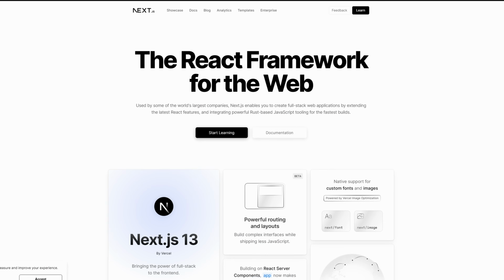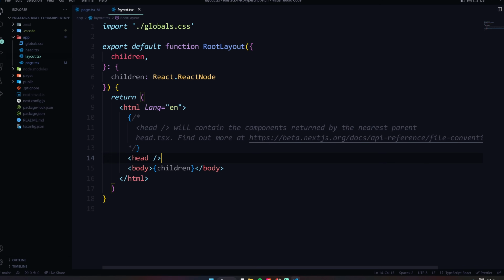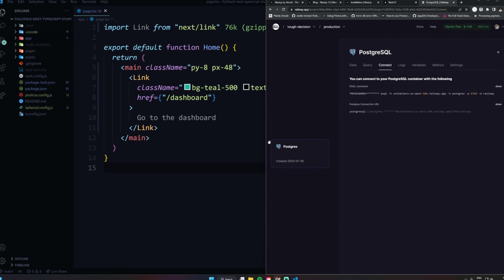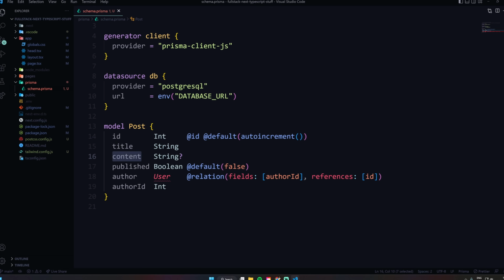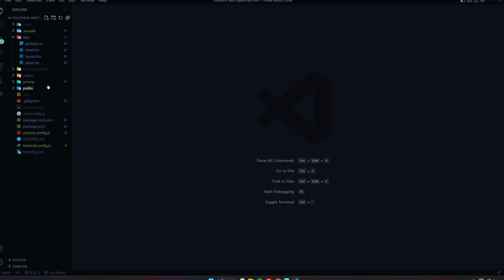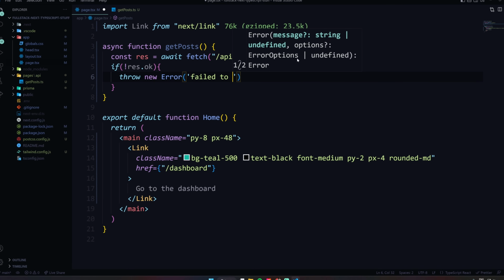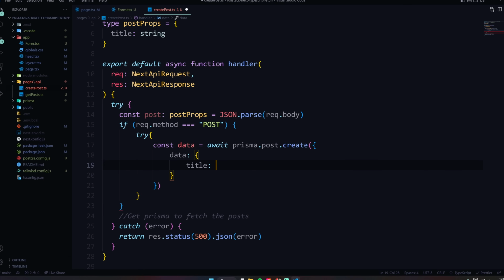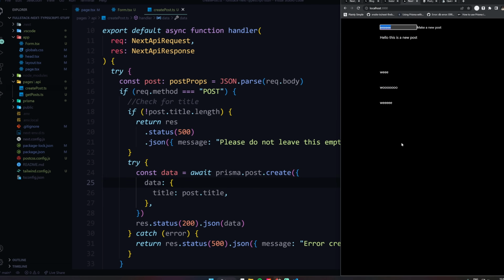Step By Step Guide To Full Stack Web Development | Next.js13 Tailwind Prisma Postgresql Typescript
Today we will create a go to project for fullstack development using Nextjs13. If you ever wanted an easy way to set up a fullstack project, this is the easiest I found so far.
We will be using Next 13 as our base foundation for  our full stack app.
We will then slowly introduce Tailwindcss which is a styling library for React that enables you to do quick utility classes to style up your app.
Prisma will be used as an ORM to communicate with out database that is hosted on Railway.

Chapters:
0:00 - Intro
01:23 Next 13
07:28 Tailwindcss
11:53 Prisma with Postgresql
25:23 Creating our App